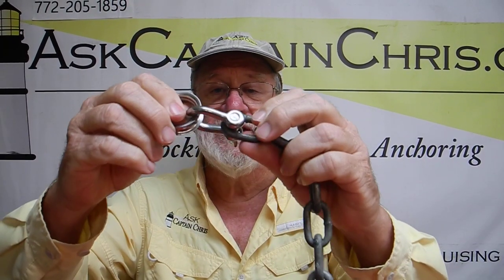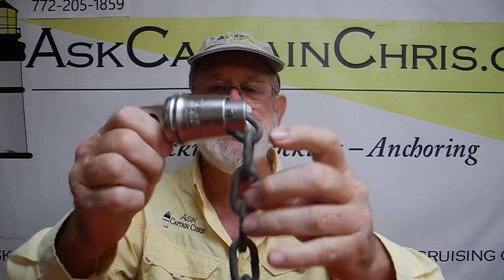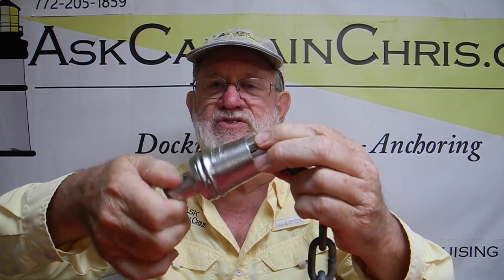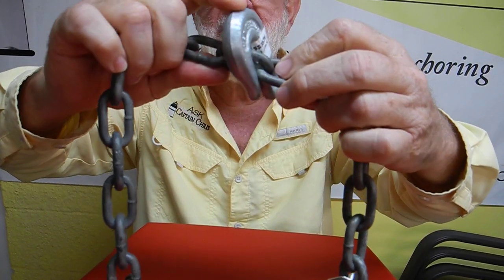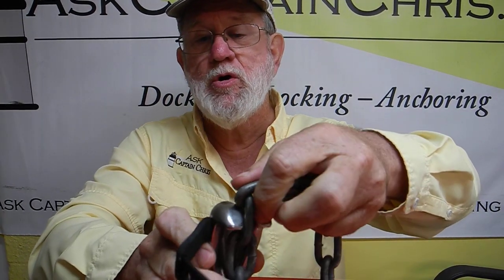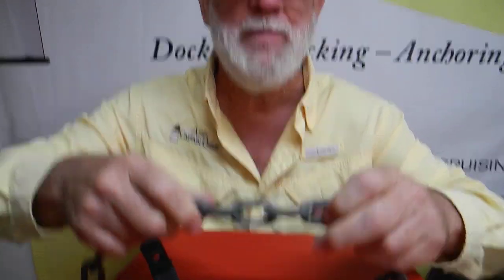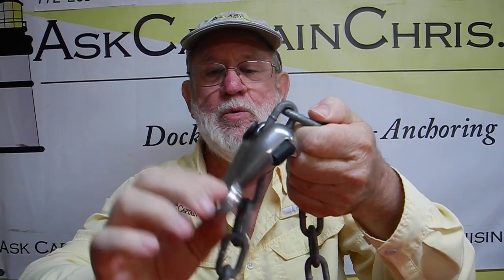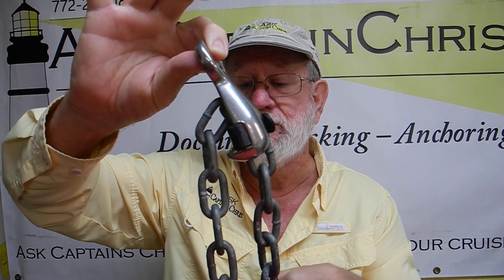Cruising FUNdamentals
Yes sir, learn it all here. Sell your house, buy a boat and go cruising.